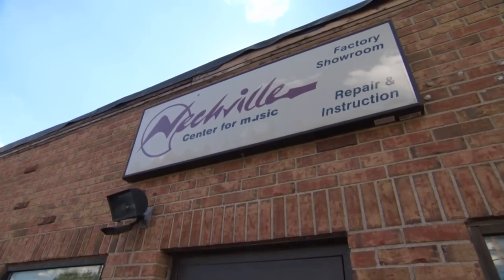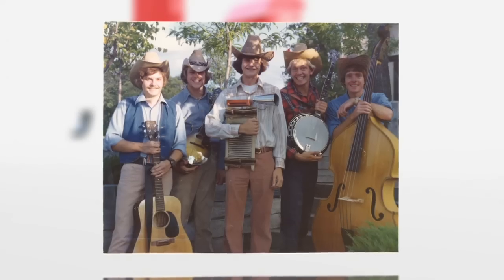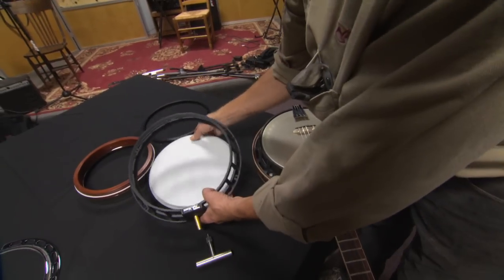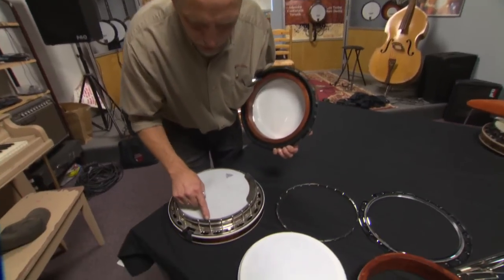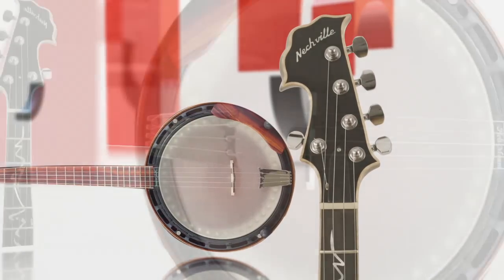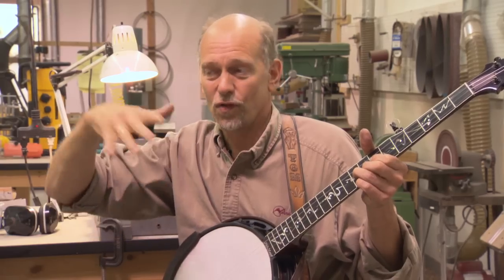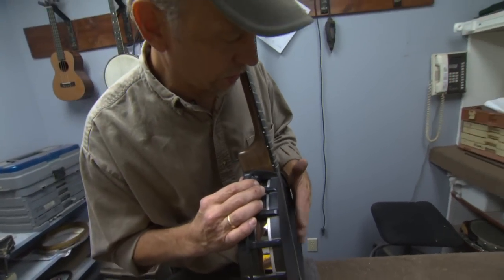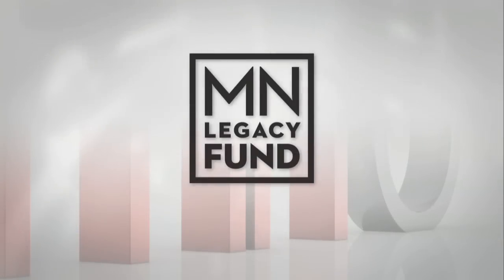Tom Nechville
Banjo-maker Tom Nechville takes MN Original around his workshop and demonstrates the nontraditional process he uses to make the instrument more playable and easier to tune.